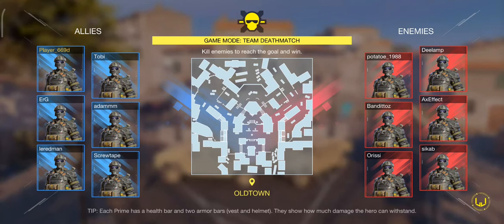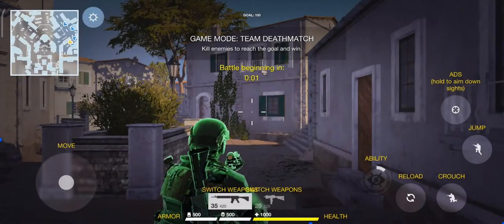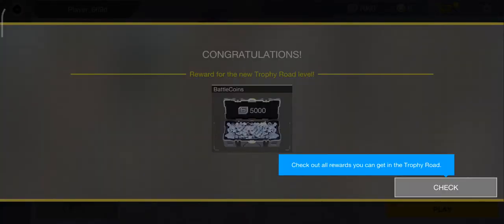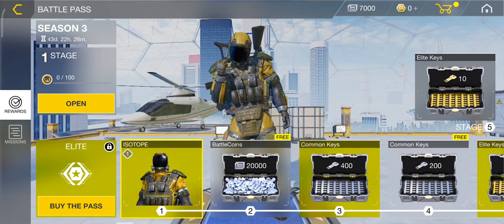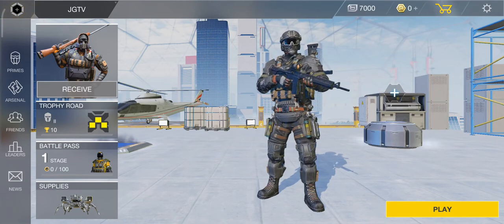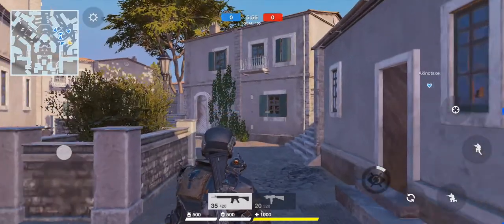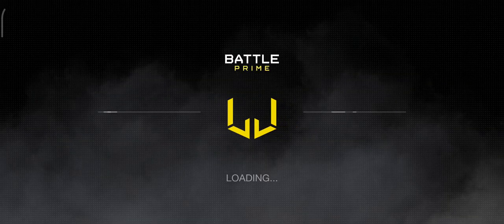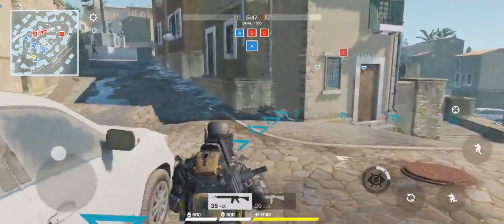Battle Prime Online : Critical Shooter CS FPS PvP Gameplay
Hello everyone, Hope you are well.

Hope you will enjoy this.

[Compatible OS]
5.0 or later

 Thanks